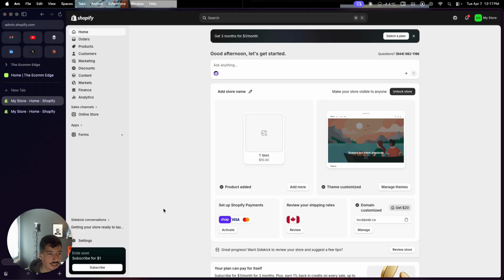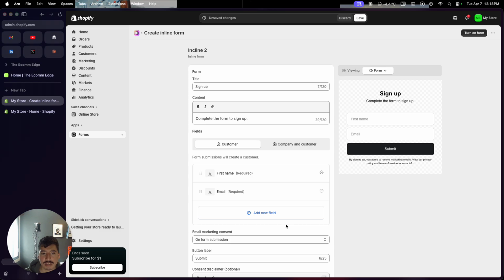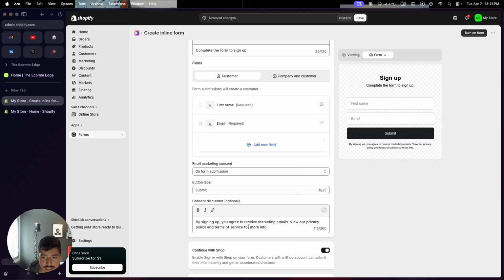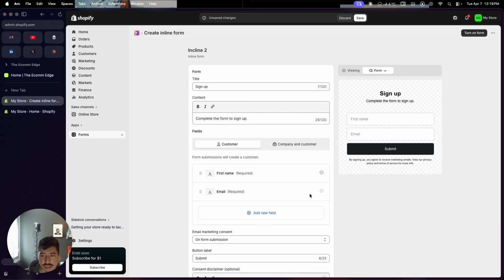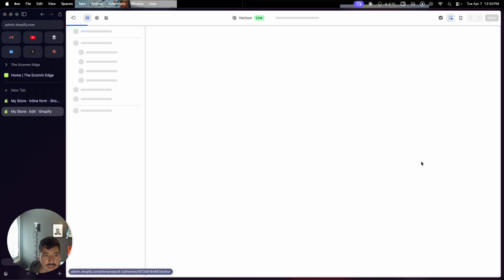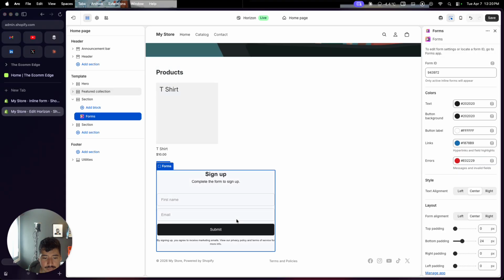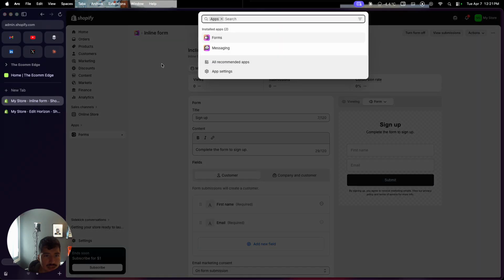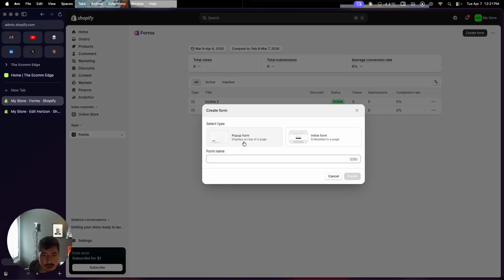How to start collecting email addresses for your Shopify Store in 2026